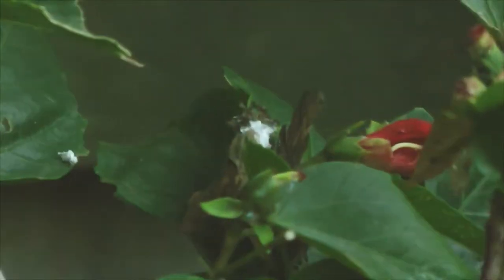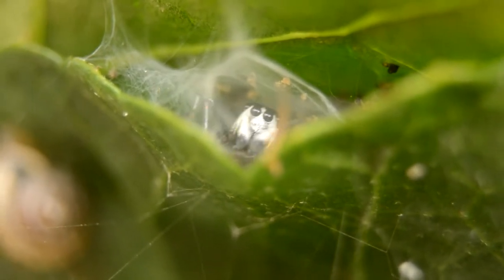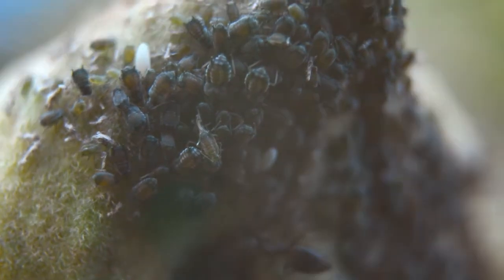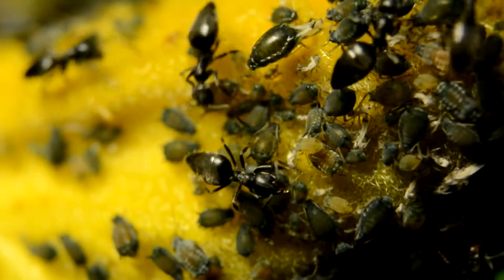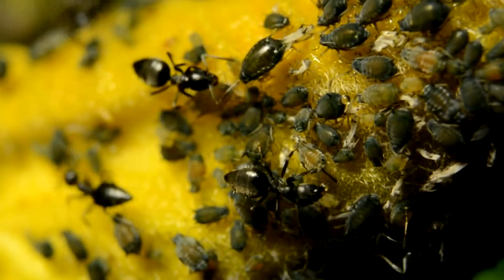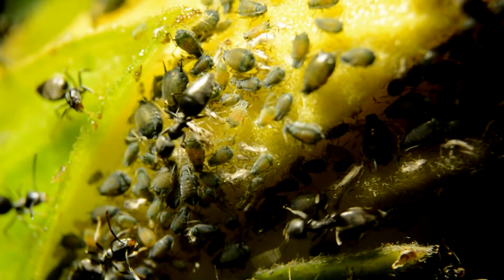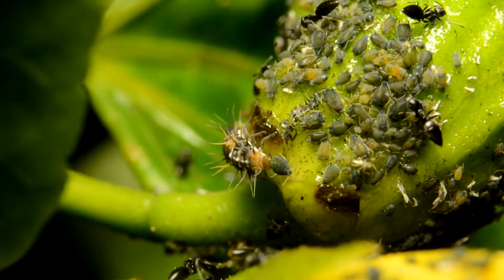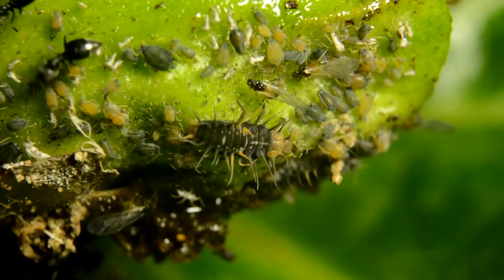incredible closeup video of ants farming Aphids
Are Ants Farmers? how could that be? See for yourself. And look for the predictors.